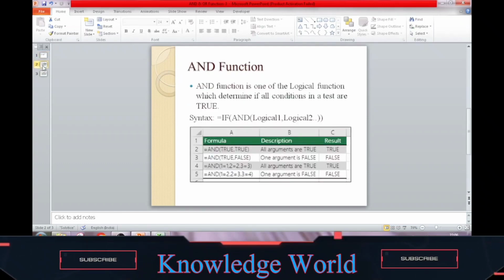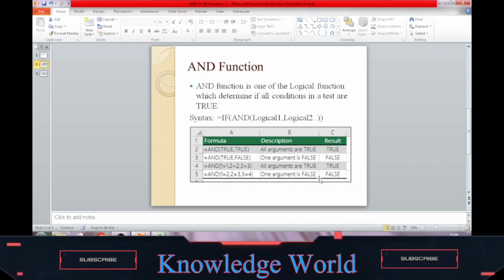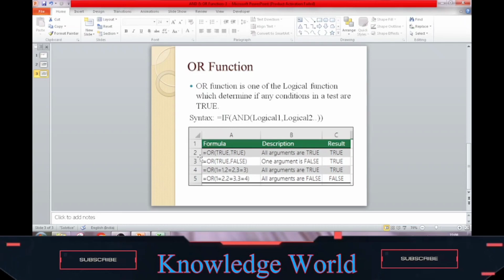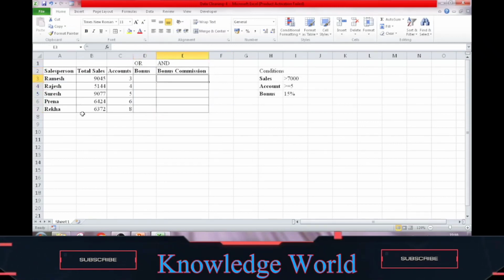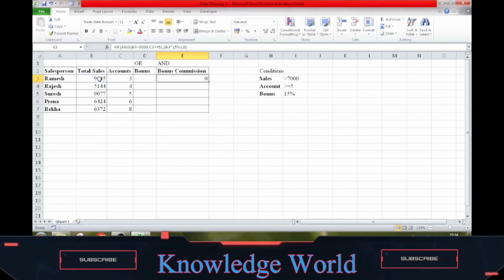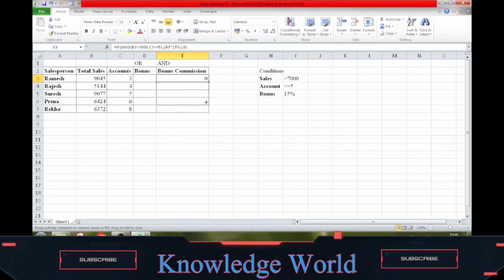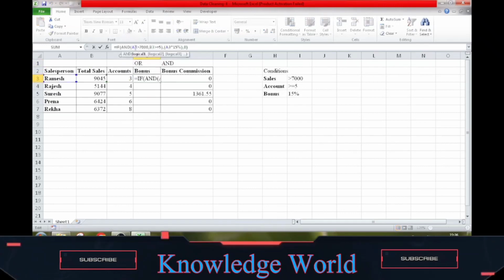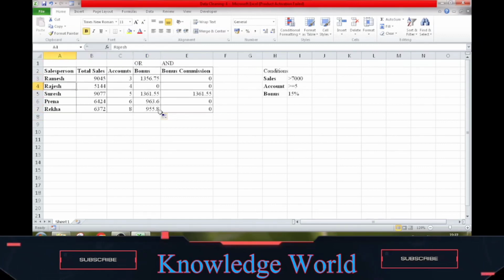Excel Intermediate Level || Ep 4 - Data Cleaning (AND & OR Function) in Excel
Excel Intermediate Level || Ep 4 - Data Cleaning in Excel

2 Functions of Data Clearing
1. AND Function in Excel
2. OR Function in Excel

Thanks to all Guys for your support.